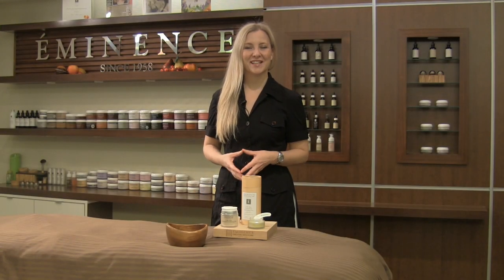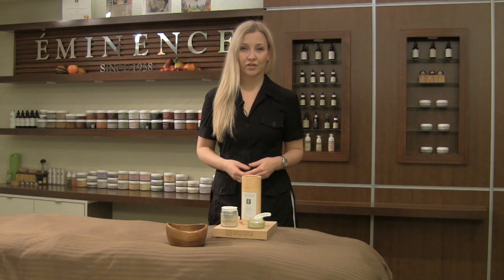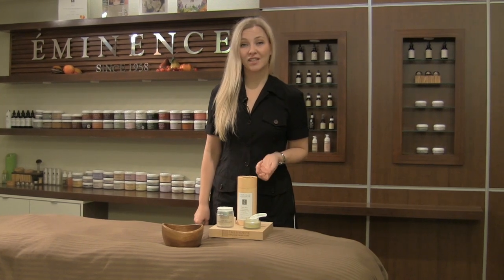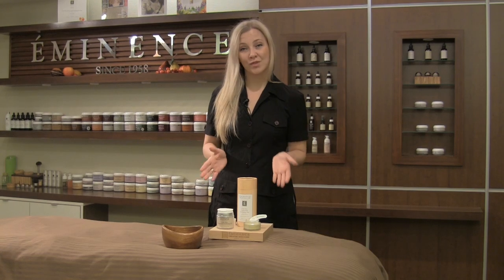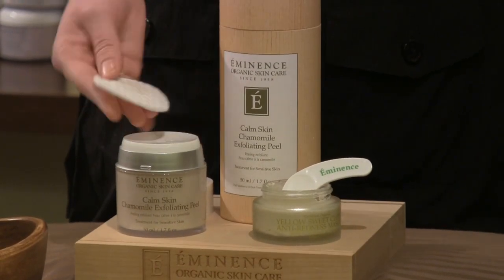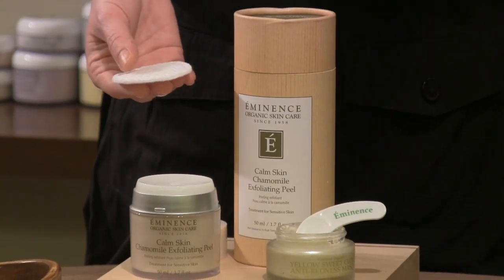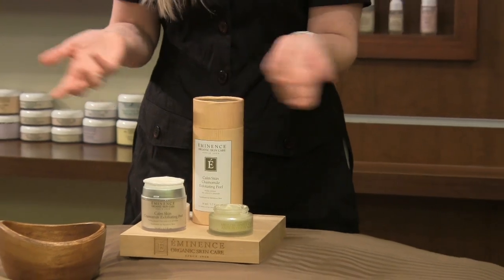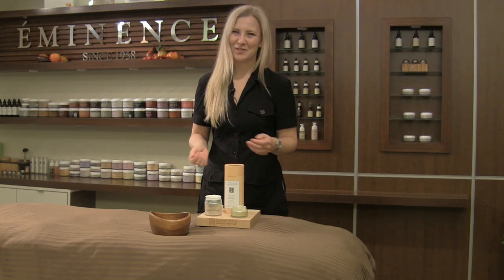How To Exfoliate Sensitive Skin Naturally | Eminence Organic Skin Care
Calm Skin Chamomile Exfoliating Peel | Yellow Sweet Clover Anti-Redness Masque

Are you looking for a gentle way to exfoliate your sensitive complexion? In this video, our Lead Skin Care Trainer, Natalie shows you how to buff away dead skin cells without causing irritation and redness. Natalie starts with an application of our Calm Skin Chamomile Exfoliating Peel, followed by a treatment of our cream based Yellow Sweet Clover Anti-Redness Masque from our Beyond Organic Collection. Our self-neutralizing VitaSkin™ exfoliating peel contains natural fruit acids that lift impurities off the skin leaving it smooth and soft. Ingredients such as calendula and sweet clover in our Biodynamic® mask, reduces the appearance of redness and irritation and leaves your skin looking radiant and youthful.

An award-winning provider of the most effective, professional skin care products, Eminence Organic Skin Care is sold in leading spas around the world. Eminence Organics melds herbal craftsmanship, innovative skin rejuvenation techniques unique to Hungary and hand-picked ingredients to craft premium natural, organic and Biodynamic® skin care that is good for the earth as well as good for the skin. Eminence Organic Skin Care is proud to be a Certified B Corporation®, the leaders of the global movement using the power of business to solve social and environmental problems, held to rigorous standards of performance, accountability and transparency for our employees, our community and our customers. We plant a tree for every product sold!